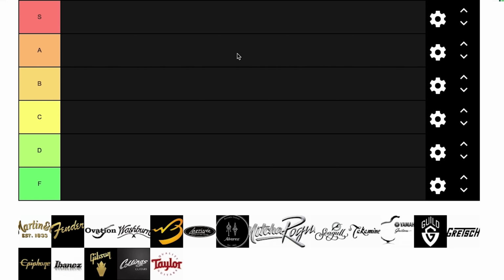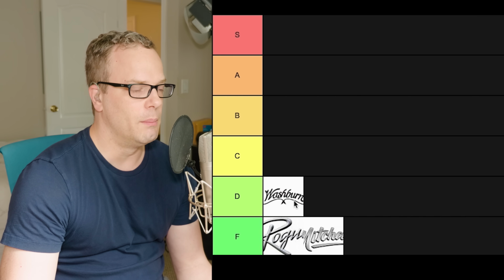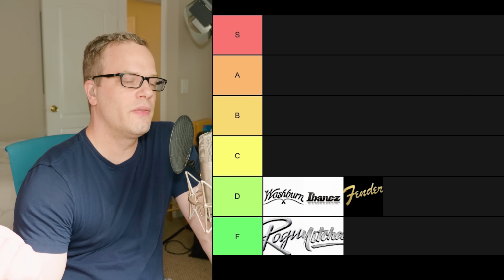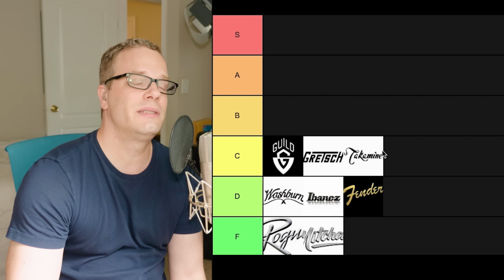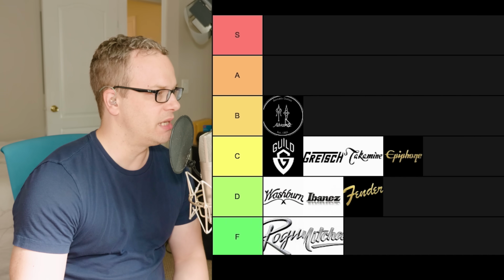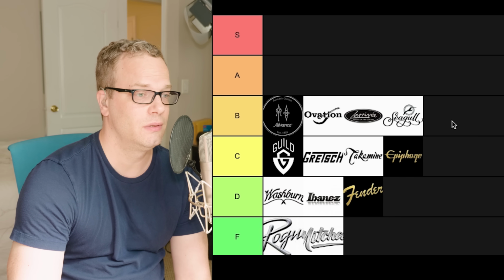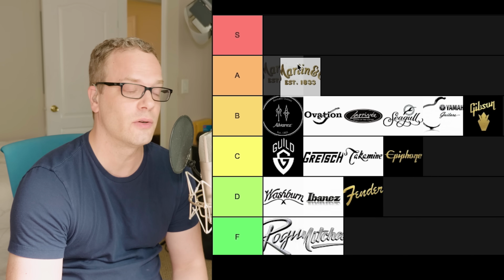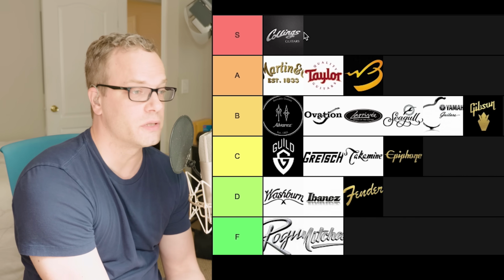What's The BEST Acoustic Guitar Brand? (Tier List)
Not long ago, I put together a brand tier list for electric guitars. A lot of you guys requested an acoustic list, so here I am, stirring the pot on which acoustic guitar brand is the best of the best (and the worst of the worst)...in my humble opinion.

To be fair, I’ve only included brands where I’ve had firsthand experience with their guitars. I know some of these products are made in the same factories, and some companies might have both entry-level products and high-end products, so I’ve created these tiers based on how I’d rank the brand as a whole.

Let the pot-stirring begin!